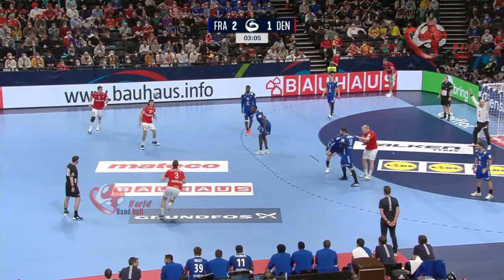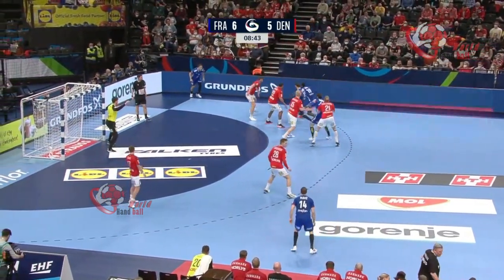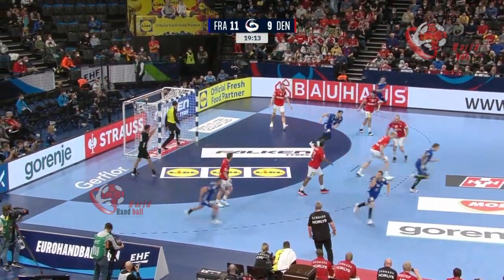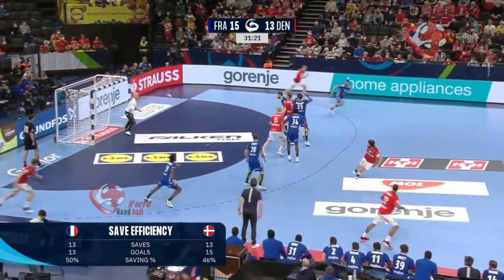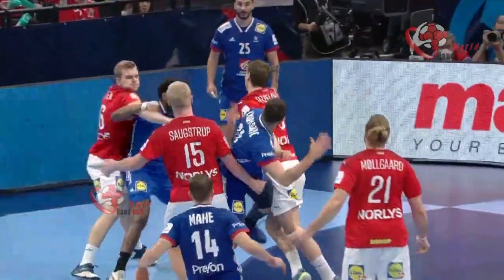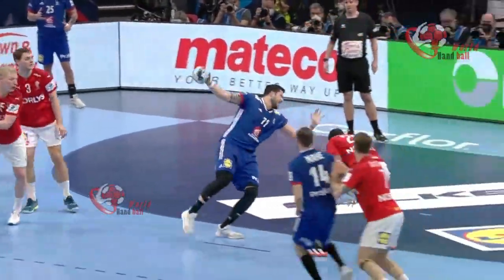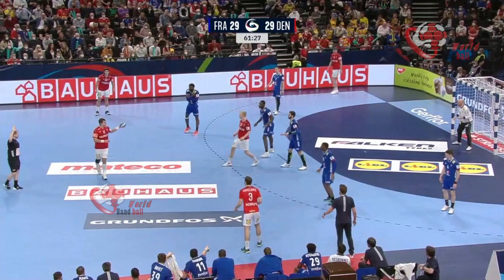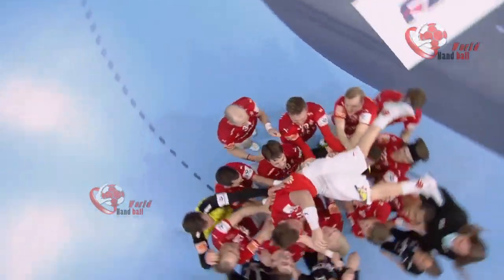Handball Highlights France Vs Denmark 3rd Place Men's EHF Euro 2022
DENMARK END EIGHT-YEAR WAIT FOR EURO MEDAL
Denmark returned to the EHF EURO podium for the first time since 2014 as they defeated France 35:32 in an extra time bronze-medal match on Sunday in Budapest — and it was a historic moment as the Scandinavian side had never beaten France at the EHF EURO in a total of five previous encounters.
After an equal result at the end of regular time, backs Rasmus Lauge and Jacob Holm as well as goalkeeper Niklas Landin led Denmark to the win in extra time. Lauge and Holm combined for five of the Scandinavian team’s goals in that period and Landin made four crucial saves.
In his first game back after missing four matches due to Covid-19, Kentin Mahe earned the Player of the Match award, after scoring eight and making seven assists. In 26 semi-final appearances across all competitions for France, it is only their fifth fourth-place finish.
BRONZE-MEDAL MATCH
France vs Denmark 32:35 (29:29) (14:13)
Lasse Svan and Dika Mem both netted inside the last minute of regular time, before Denmark dominated the extra time period to clinch a three-goal victory
driven by saves from goalkeeper Vincent Gerard and goals from wings Hugo Descat and Yanis Lenne, France took an early lead and held Denmark off until Magnus Landin equalised for the first time at 13:13 in the 27th minute. Descat and Lenne scored all of France’s goals up to the 11th minute and combined for 10 in the first period
Gerard made 11 saves in the opening 17 minutes, recording a rate of 61 per cent at that point. In Denmark’s goal, Niklas Landin started slow but had stopped 12 by half-time, helping their comeback considerably. Their final tallies stood at 18 saves apiece
France started the second half with three straight goals before Jacob Holm and Magnus Saugstrup spearheaded a Danish comeback. Denmark grabbed the lead for the first time at 19:18 in the 39th minute and from there it was a furious race to the buzzer with the score still level at 29:29 with 13 seconds to go — but neither team could secure the win and the match proceeded into extra time
in a blow for Denmark, both of their All-star Team representatives were missing. After Mikkel Hansen could not take the court due to injury, Mathias Gidsel was injured in the first minute of the game and left not only the court but the bench for treatment
Denmark earn complete medal collection in a year
From January 2021 to January 2022, Denmark have collected a medal of every colour — gold at the World Championship, silver at the Olympic Games and now bronze at the EHF EURO.
And the EHF EURO medal represents something special for the Scandinavian side, as they have not taken a piece of silverware at the EURO in eight years.
Denmark have not waited this long for a EURO medal since they clinched their first in 2002. That started a run of medal wins — three straight bronze followed by gold in 2008 and then the title again in 2012. Their last prior to the 2022 bronze was the silver medal at the 2014 edition, when they were defeated by France in the trophy game.
 It was a very difficult game. We fought until the end of the match and I am proud that we could win a medal after this long month. The difference was that our defence was a little bit better and Niklas Landin was extraordinary today in the goal. The defensive wall also gave him support, but today he was a beast.
Mads Mensah Larsen
Centre back, Denmark
 It is hard to lose a match after extra-time. It was a crazy game, it was a game on top level with a lot of emotions, a lot of ups and downs, both sides intermediately had control of the game. So I am really disappointed to sit here with the fourth place, but this is sport. We have to say we did not manage to start right in the extra-time, we made simple mistakes, this was the key of the extra-time.
Guillaume Gille
Coach, France